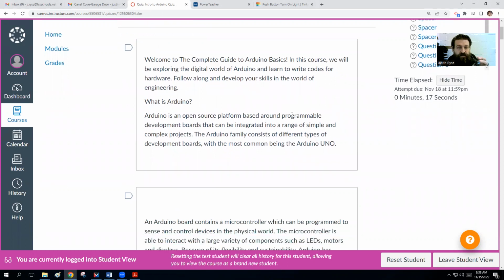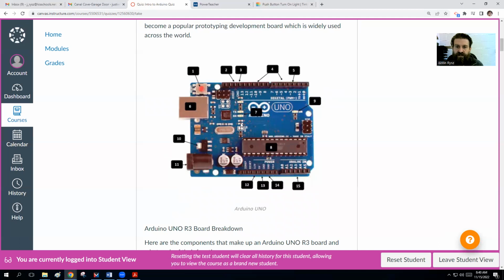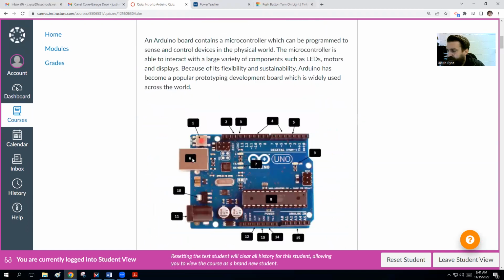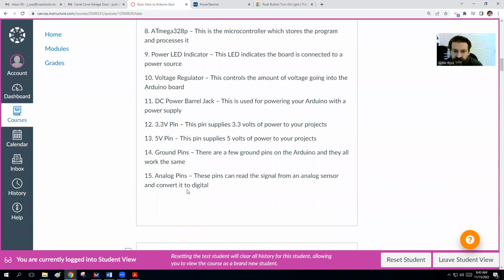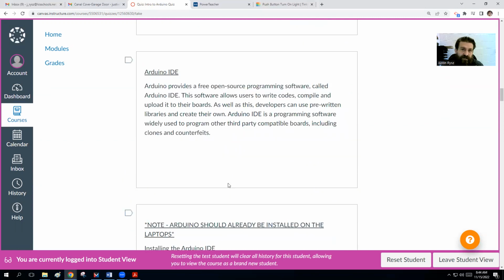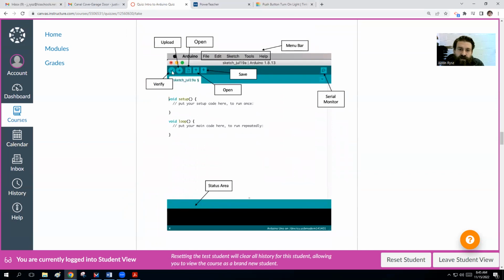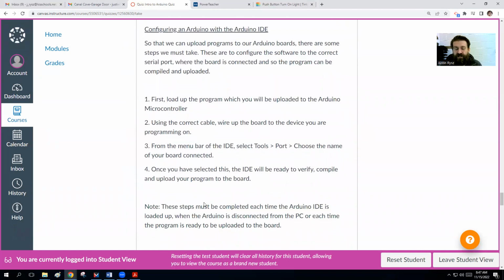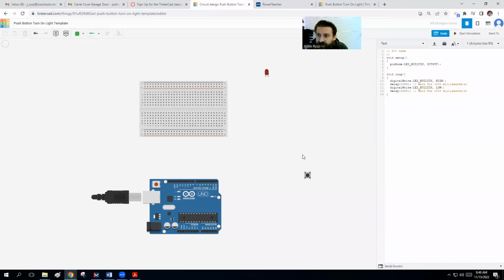CSE Intro to Arduino